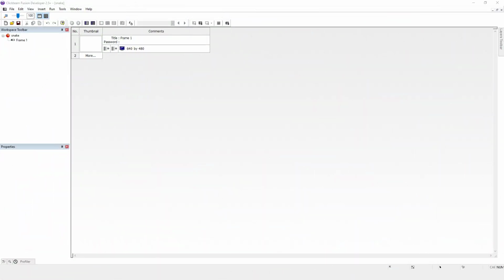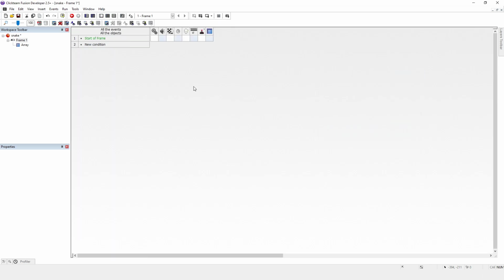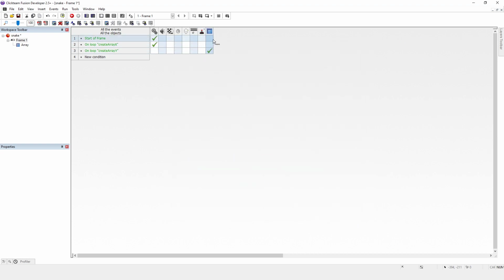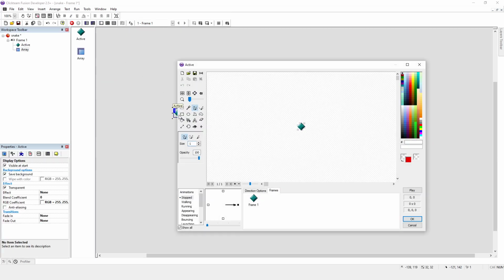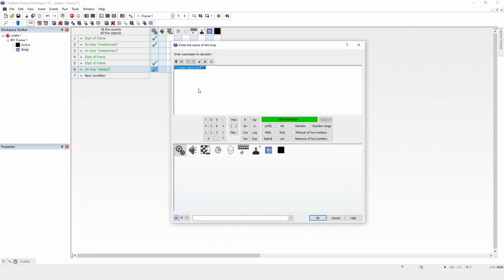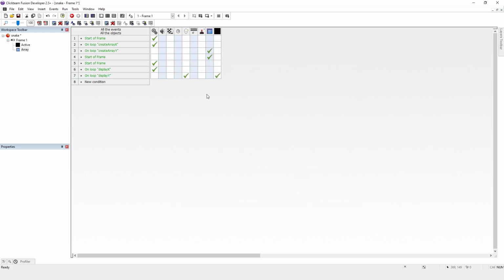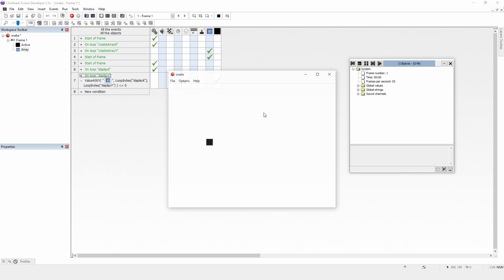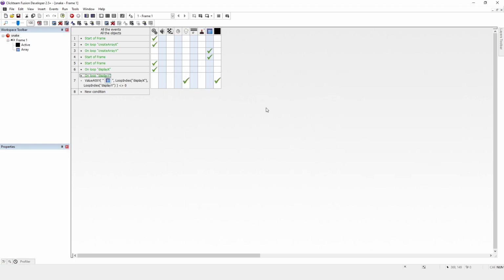Making Snake! - Clickteam Fusion 2.5